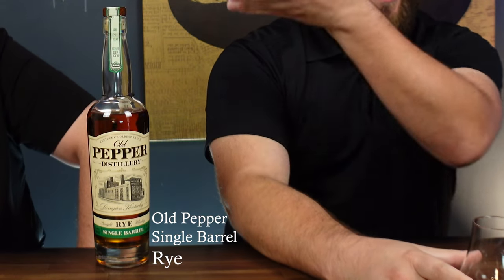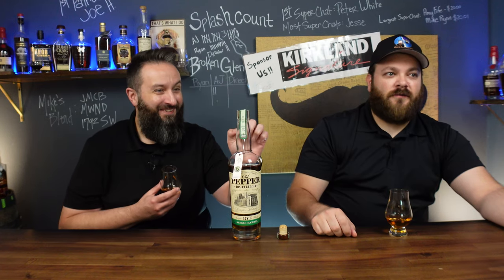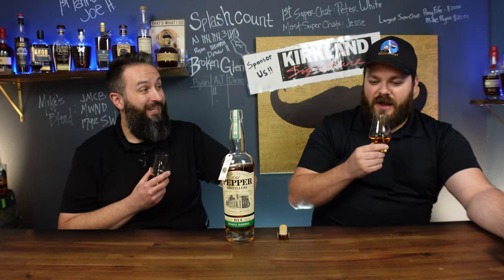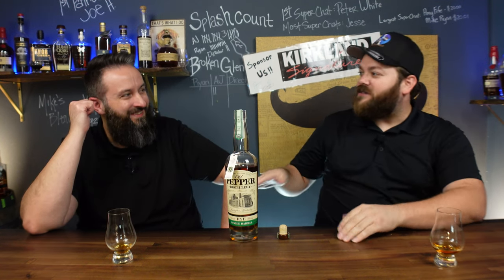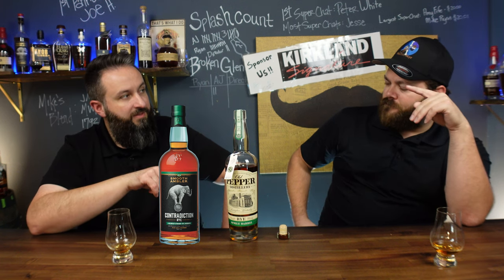Old Pepper Rye - Single Barrel - Review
So let's get into some Old Pepper Rye Single Barrell. We picked up this store pick single barrel from our local store, Liquor Express, in SC. Let's jump in to find out if its worth grabbing one of the Old Pepper Rye Single Barrel.